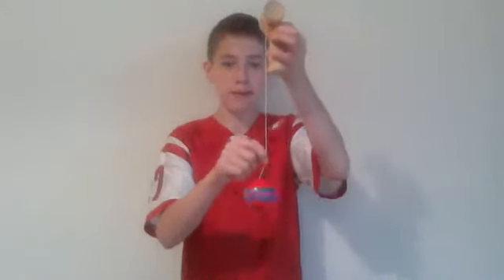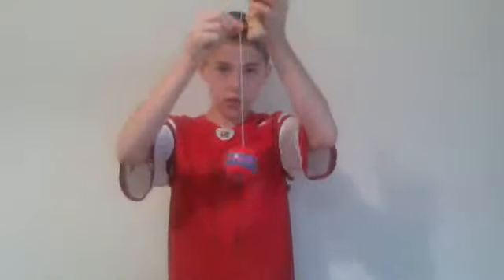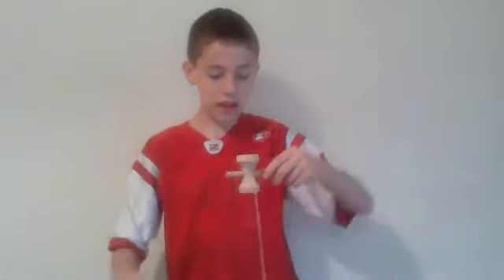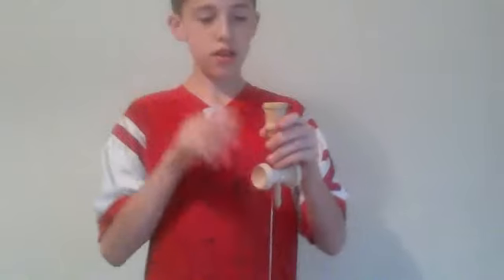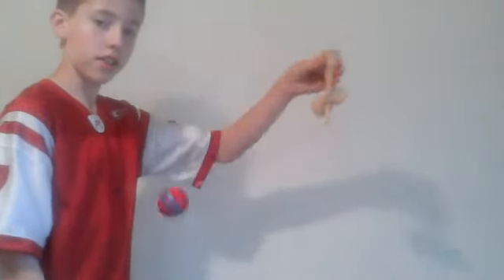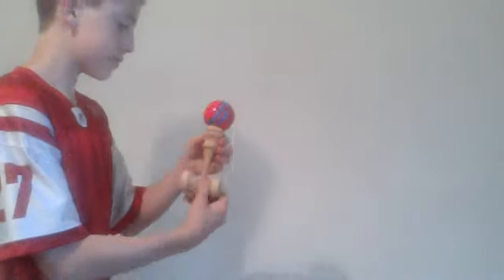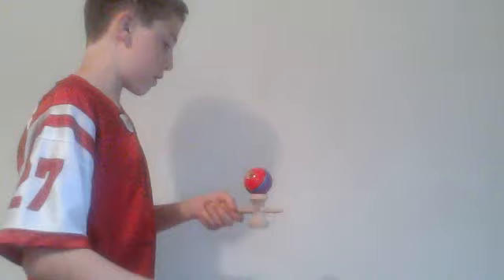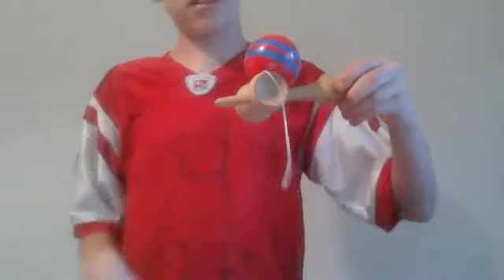i bought a kendama! tips and tricks to the kendama.